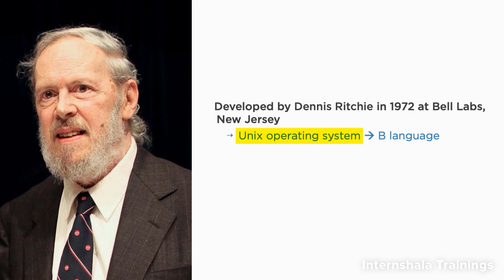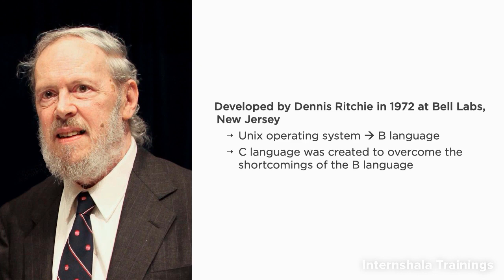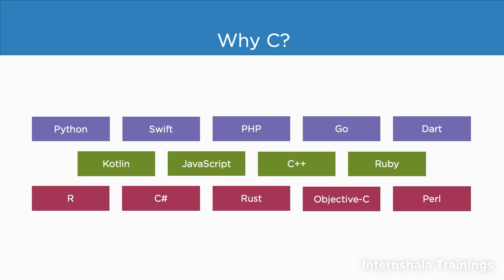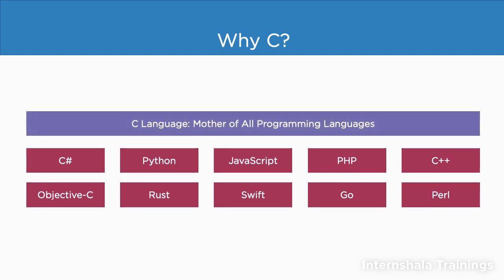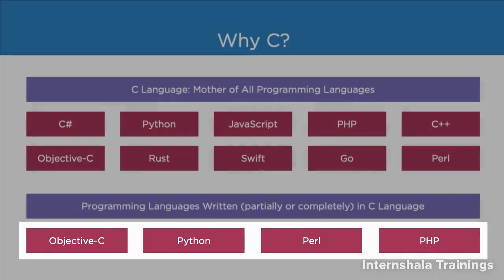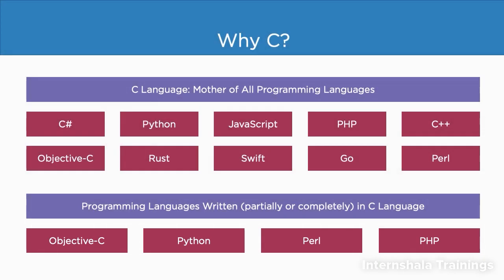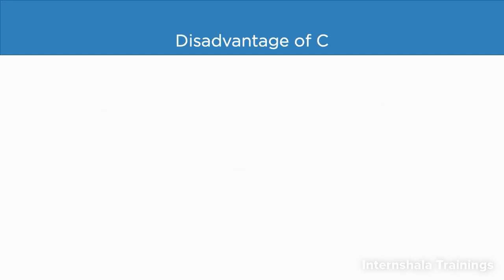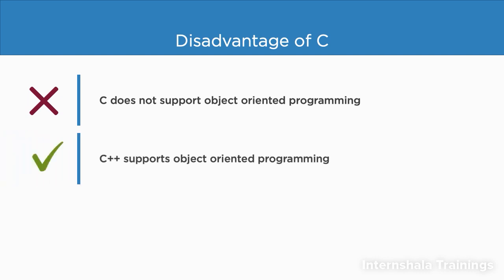Module1 part1.2 Introduction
In this video i am going to introduce to the C programming, how it works, why we choose C and what are the advantages of using c over other programming languages.